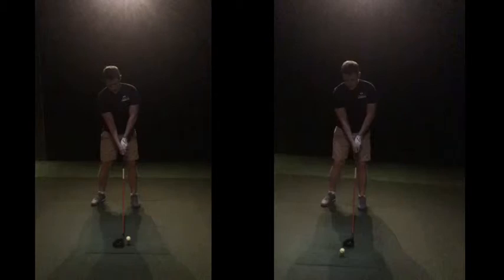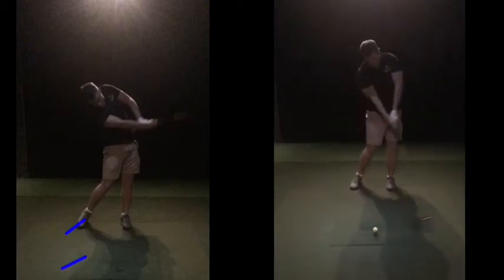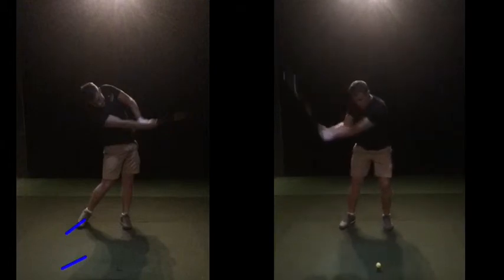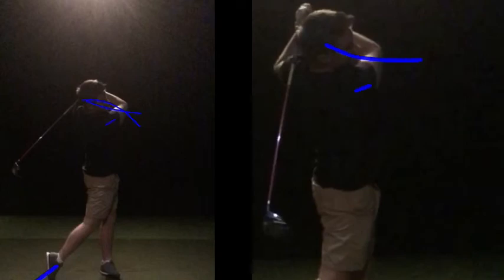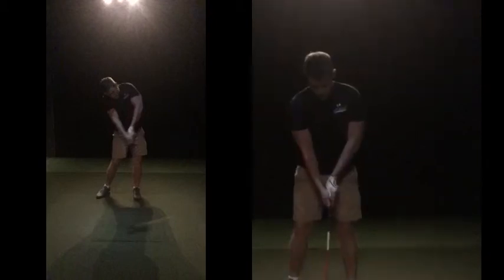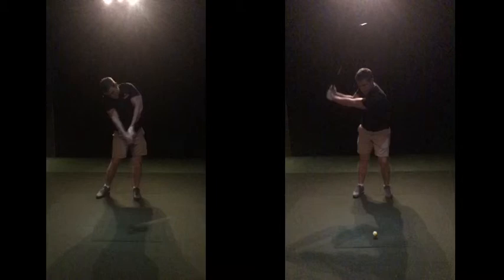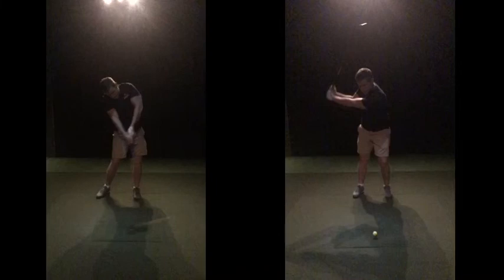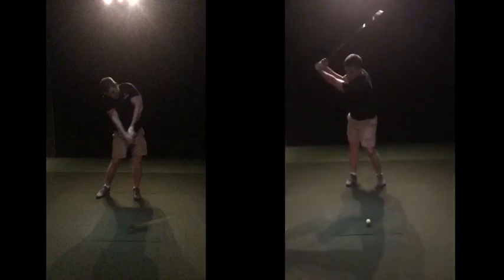golf lesson at Cottrell Park